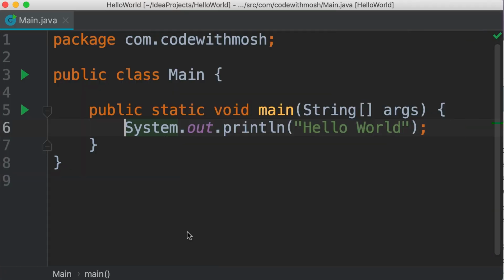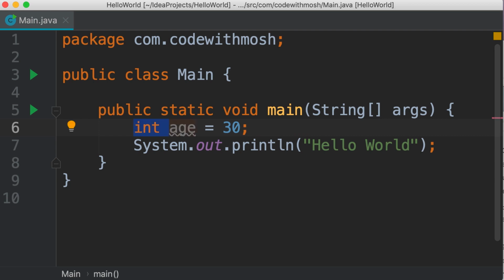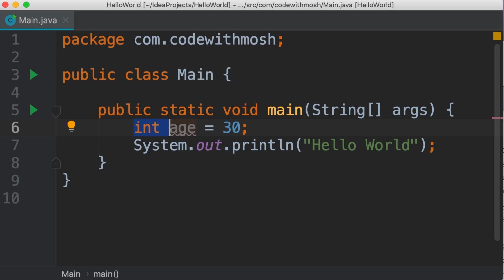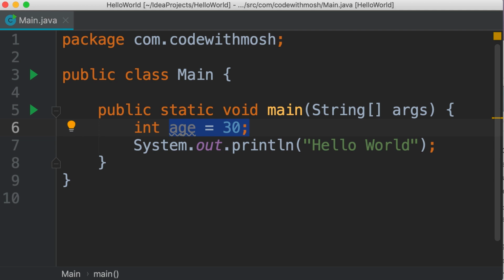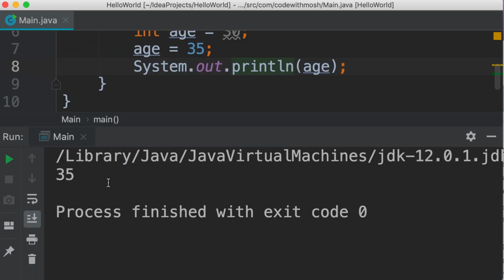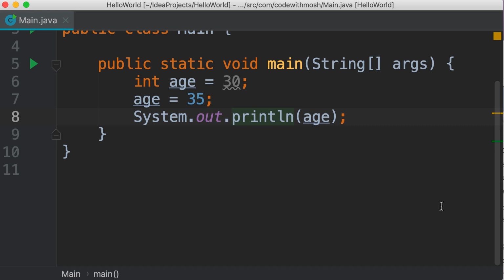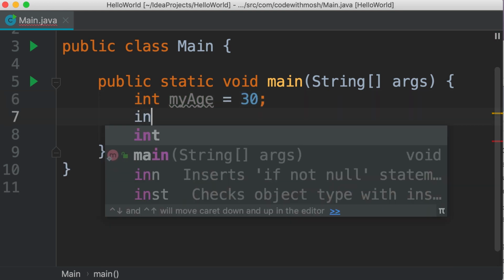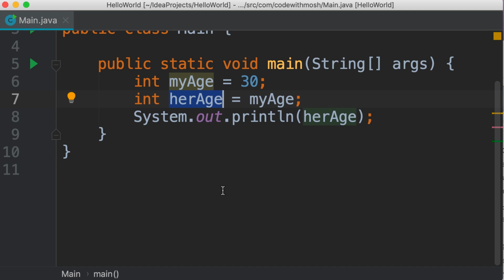Java #8 - Variables [By Mosh Hamedani]